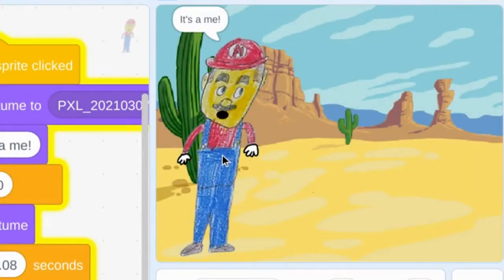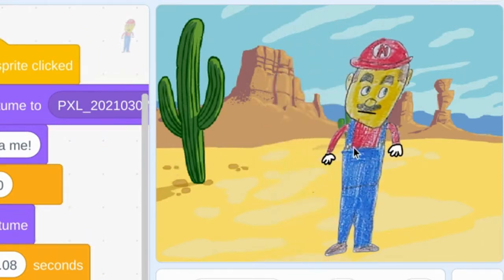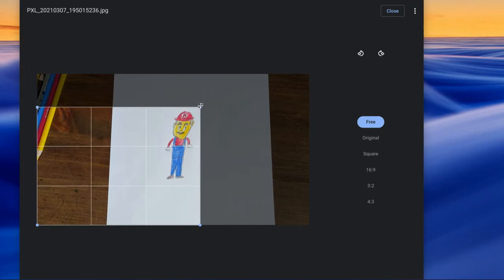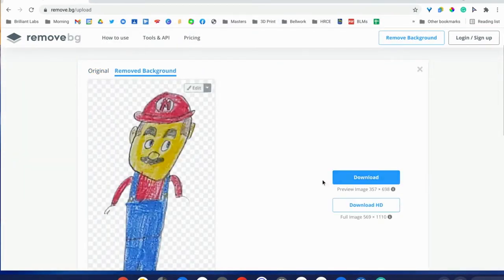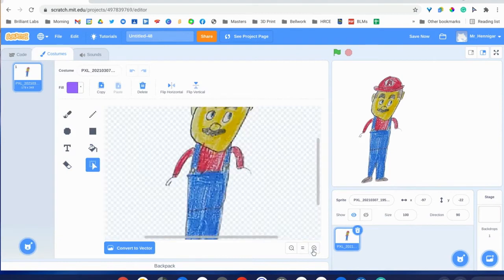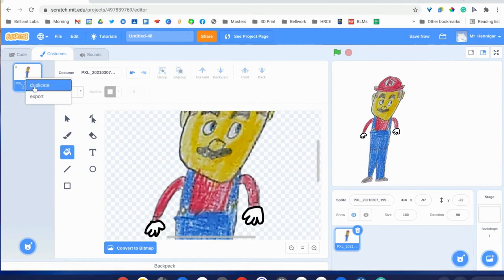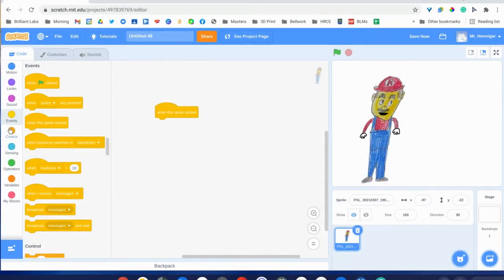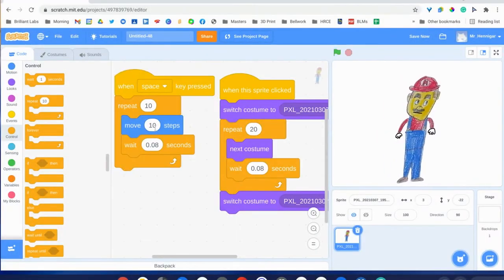Animation with Scratch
Use Scratch to animate and bring your hand-drawn art to life!